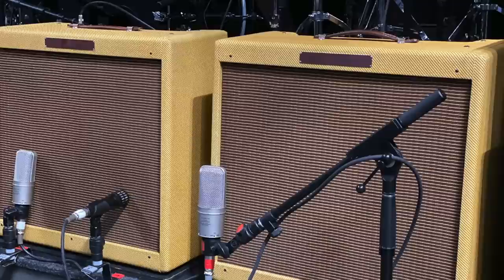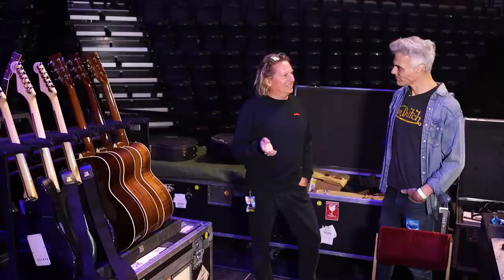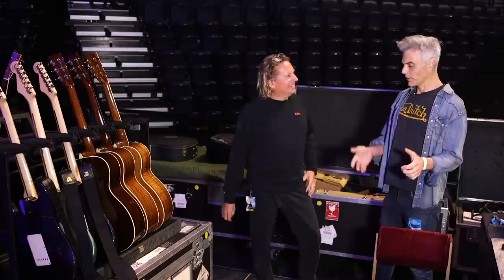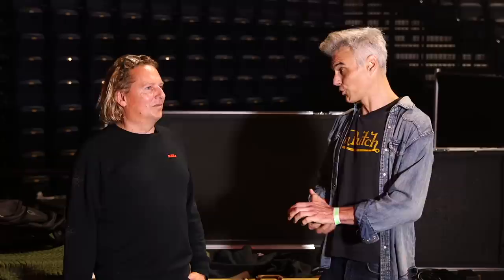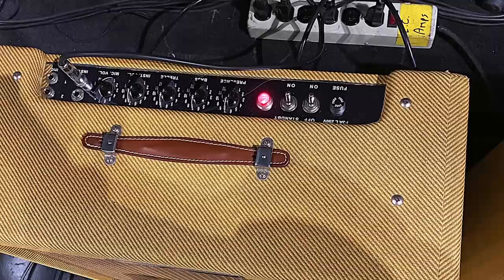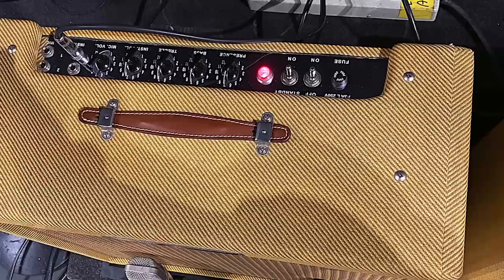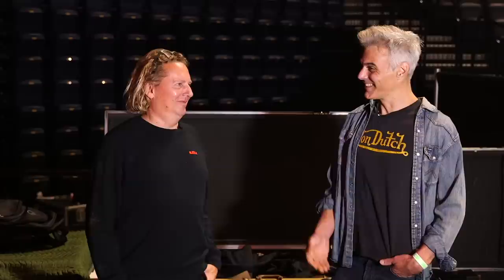Dumble Mods Clapton's Fender Amps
Slowhand's tech Dan Dearnley details how amp legend Howard Dumble would mod all Clapton's Fender '57 Bandmaster custom series amps.

At age 76, Eric Clapton remains a major presence in guitar. He’s touring again rather than simply resting on nearly six decades of laurels, and with Slowhand’s blessing, Dan Dearnley—the legend’s tech for a dozen years—showed us his boss’ setup before a September 21 concert at Nashville’s Bridgestone Arena. Three Signature Strats, Martins, and not much else. Dig in!